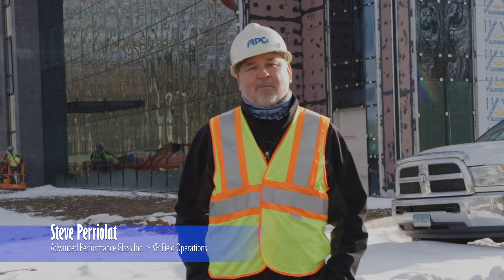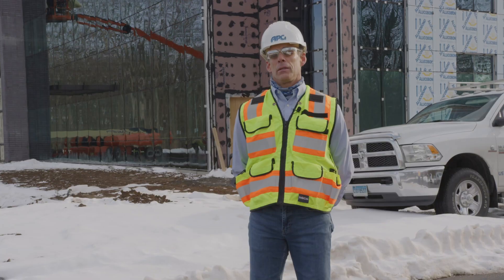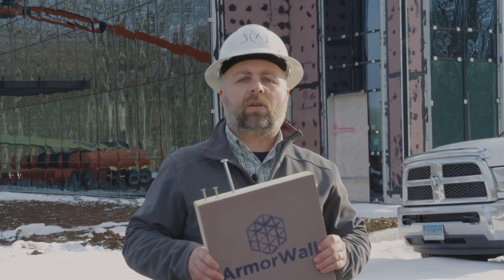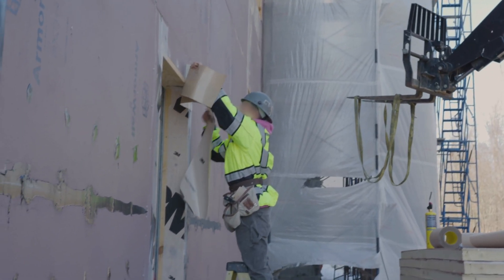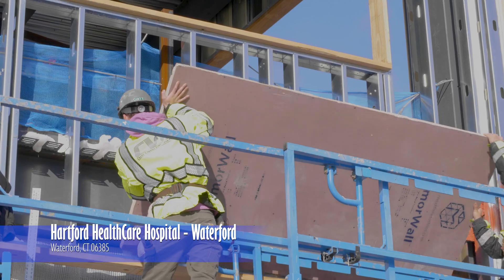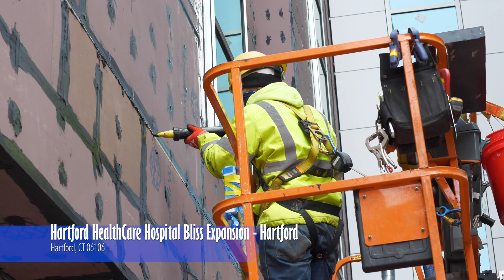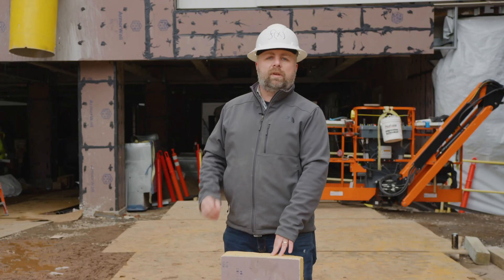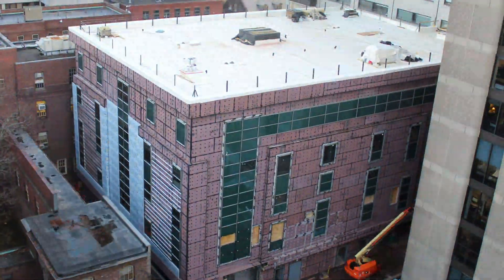Advanced Performance Glass, facades X, and FIP Construction, Inc. Partner with MaxLife Industries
MaxLife Industries prioritizes customer service and technical assistance throughout the specification and installation processes for ArmorWall Structural Insulated Sheathing™. Recently, we had the opportunity to hear from several partners involved in the installation of ArmorWall on three healthcare buildings in the Hartford, CT area. Thank you Advanced Performance Glass, Inc, FIP Construction, Inc., and façades X for supporting our efforts to Innovate the Building Enclosure on these projects.

Watch this short video of our partners sharing how ArmorWall saves time, reduces labor and provides a high-performance building enclosure solution for multifamily, commercial, healthcare and many other types of projects.

Footage courtesy of Fox Ellis.